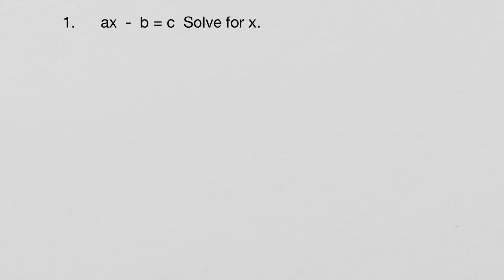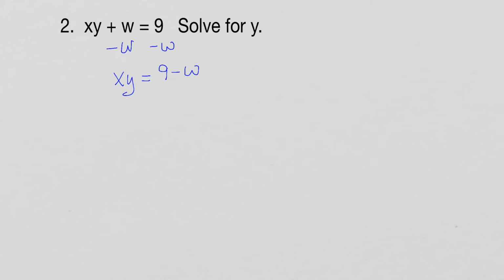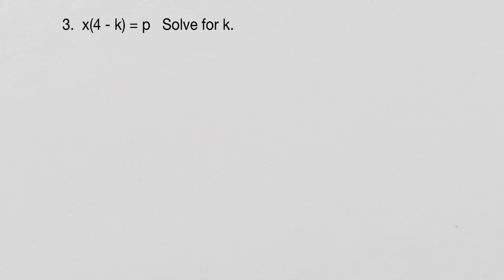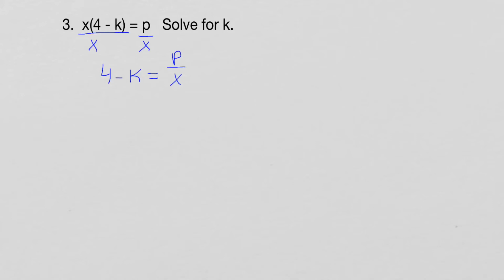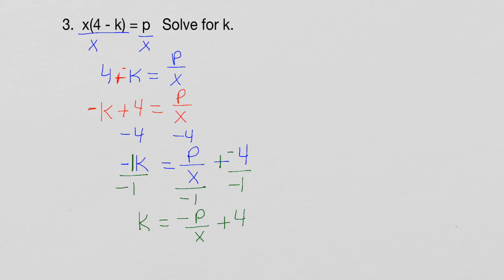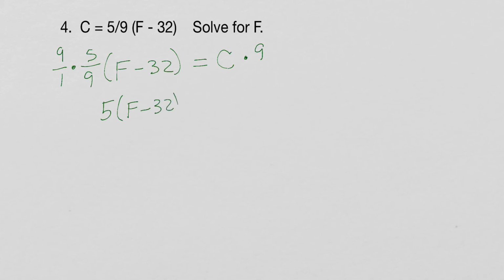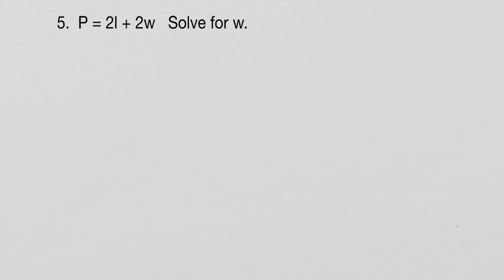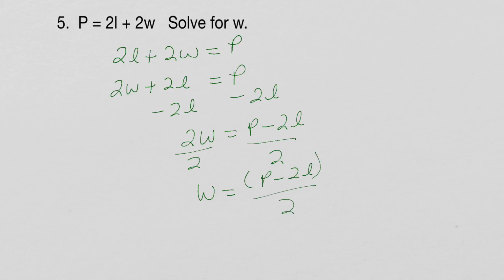Solving Variables with Variables